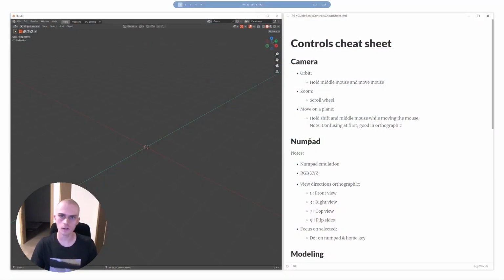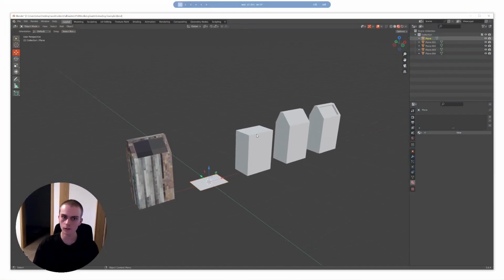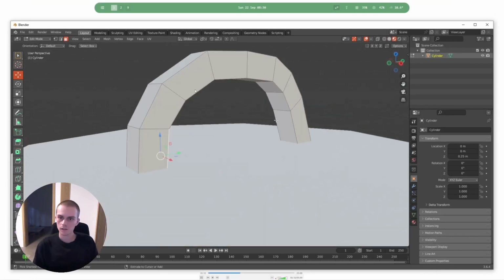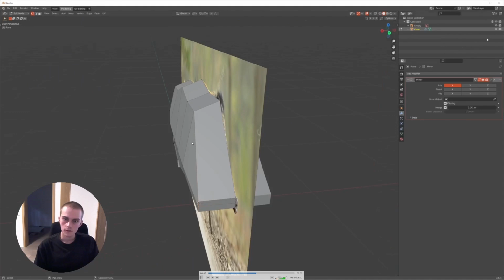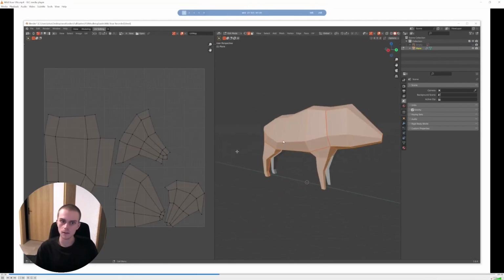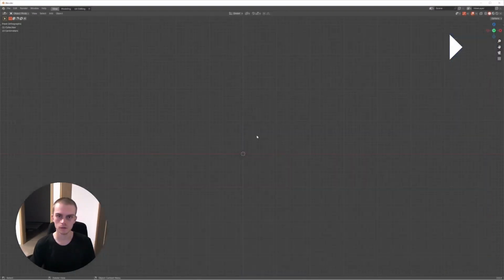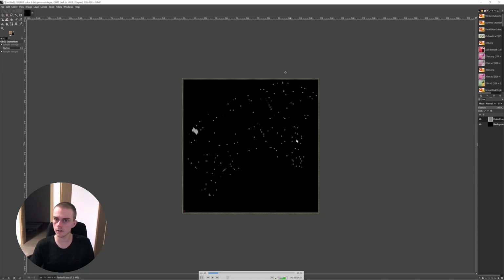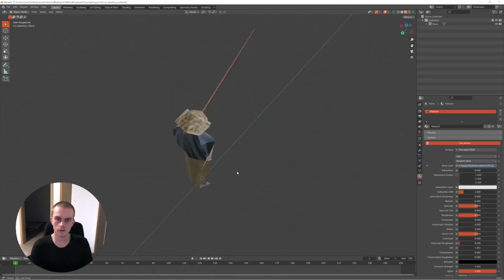Blender PS1/PSX Full Course | Kunstaat